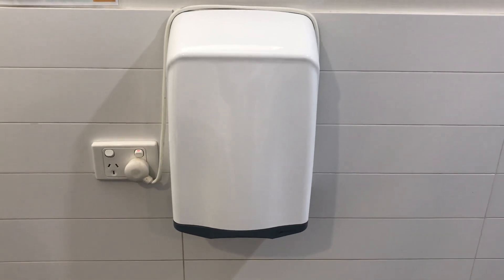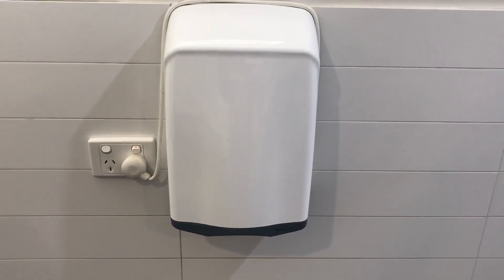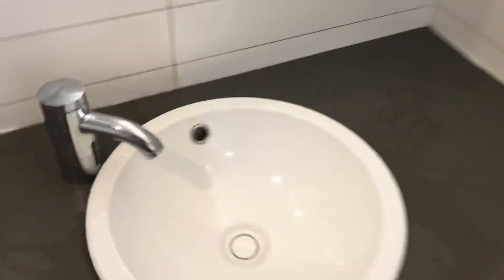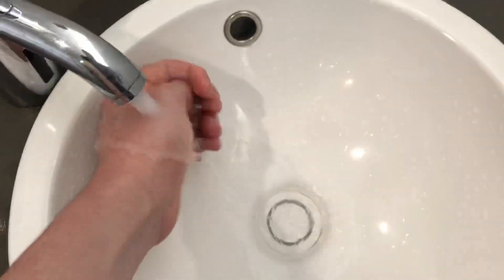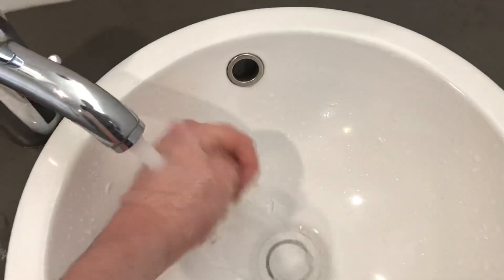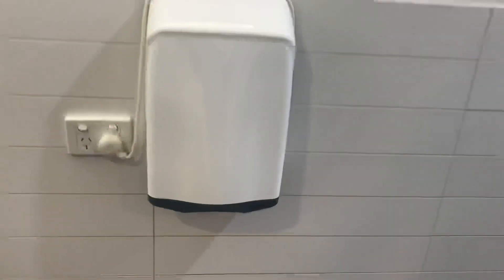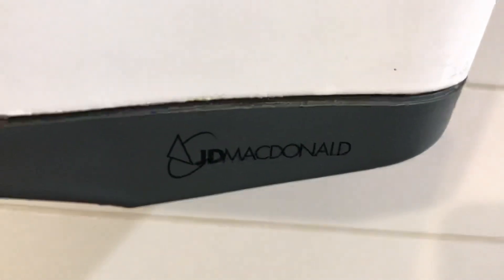JD Macdonald Applause Hand Dryer at The Fyshwick Markets in Fyshwick, ACT